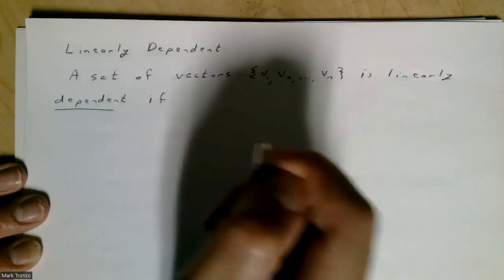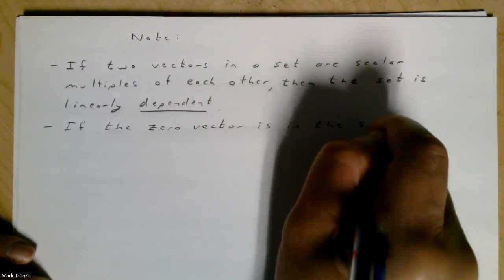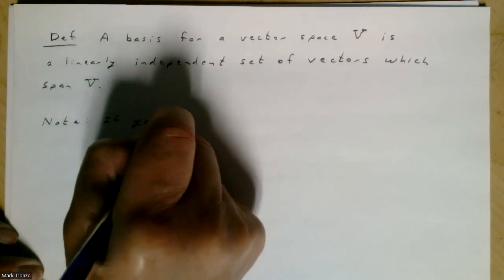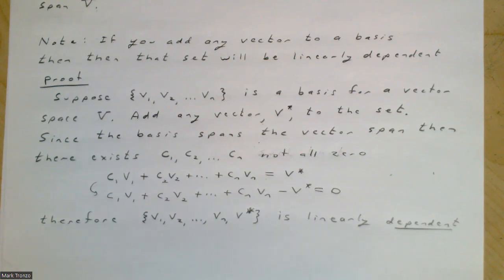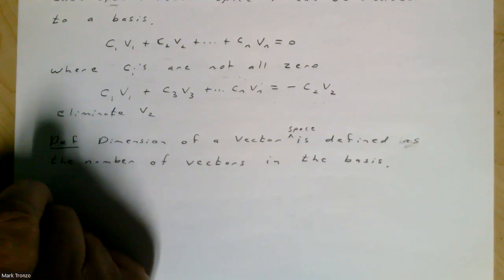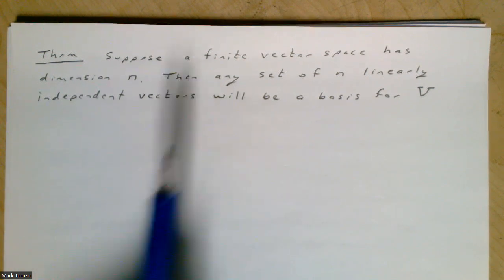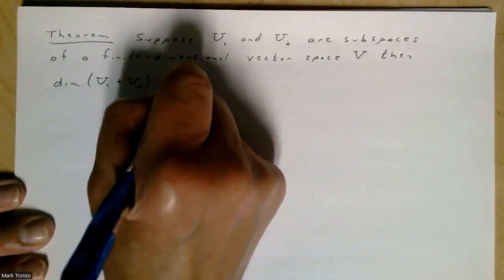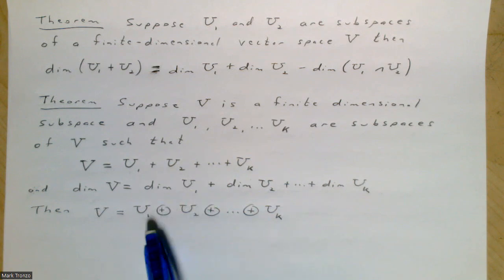Linear Algebra 2:Linear Dependence and Basis Vectors